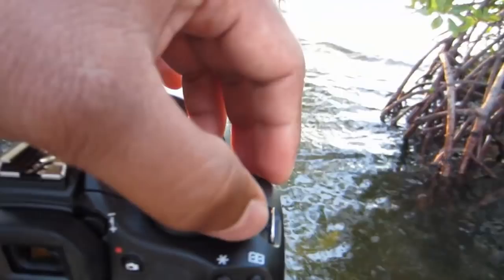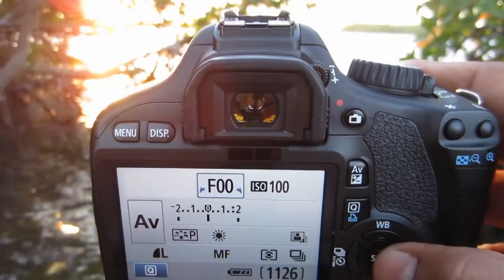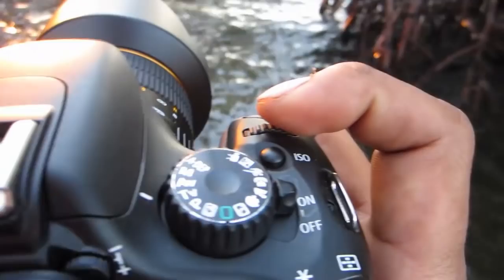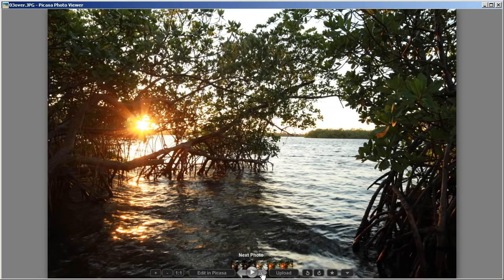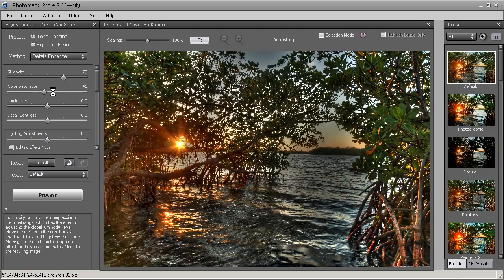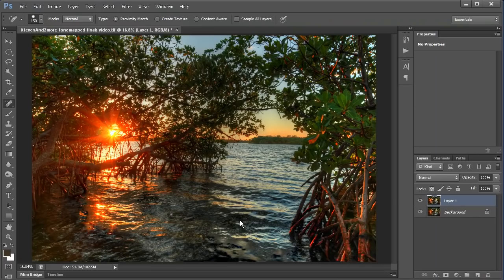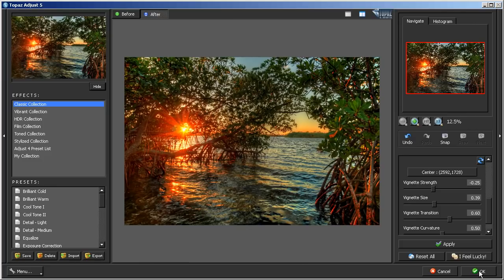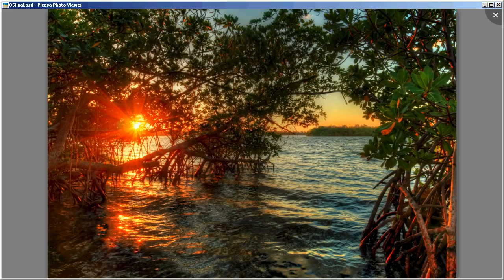Canon Rebel HDR Video Tutorial for High Dynamic Range Photography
- Quick 12 minute video on how to shoot HDR with the Canon Rebel. This video will work with all Canon Rebel because the technique is similar in all Canon Rebel EOS Digital Cameras. This video tutorial will cover how to photograph high dynamic range using Auto Exposure Bracketing or AEB. I will also show you how to use the HDR Software Photomatix Pro to merge the exposure to create an HDR image. I'll also show you how I post process my final HDR images in Photoshop using Topaz Denoise and Topaz Adjust.